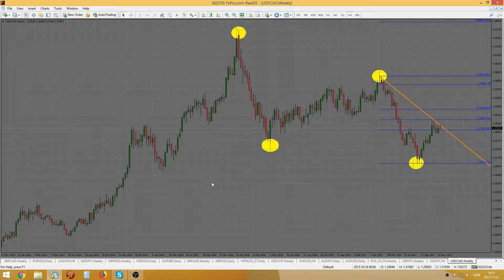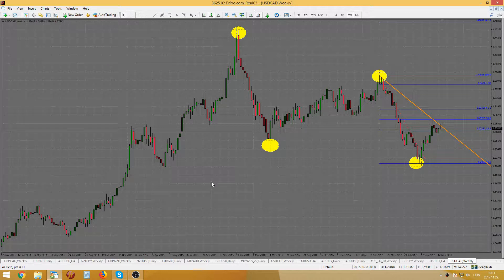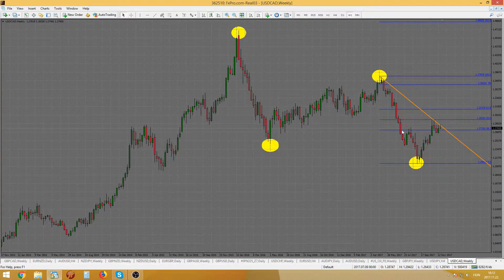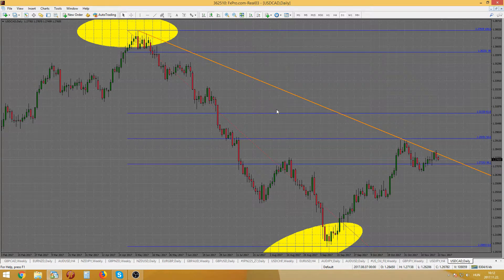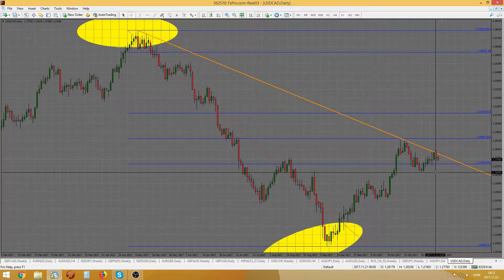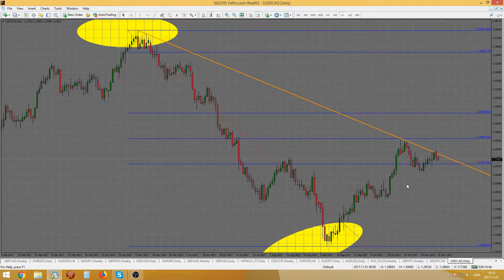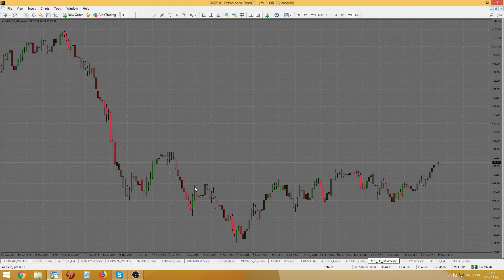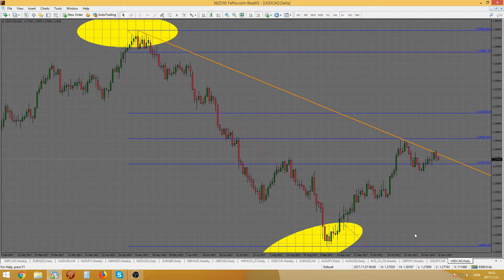USDCAD is likely to fall from here! 22-11-2017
From here, a decreasing rate is preferred more likely.The strengthening of the Canadian Dollar is also compacted by the sharp rise in oil prices. More info in the video.

Follow our top traders on livedaytrade.com